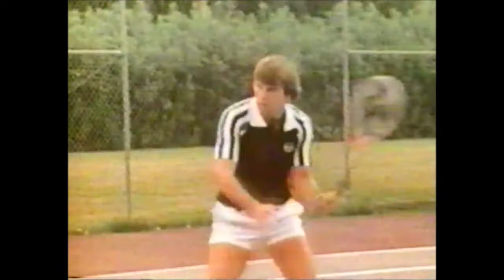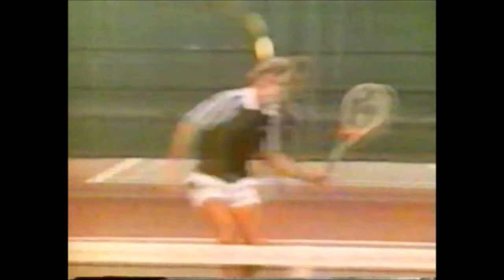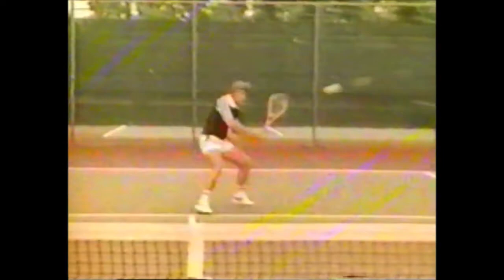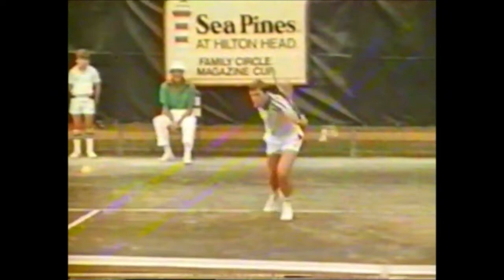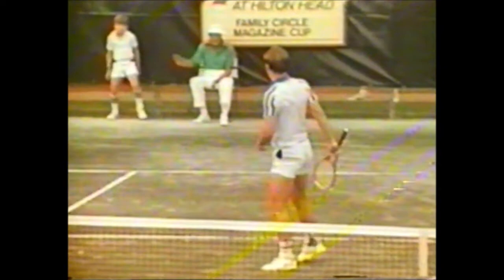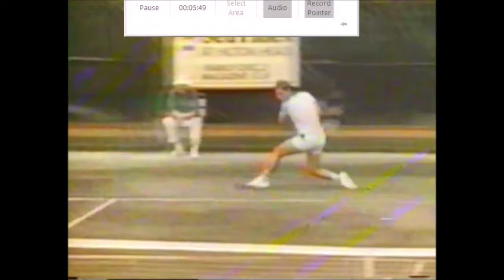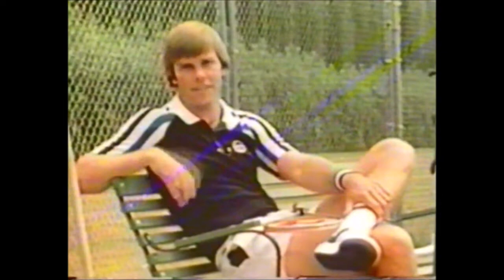Roscoe Tanner: the offensive game (Jack Kramer tennis lessons)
American player Roscoe Tanner talking about his "unique" game with impressive images recorded on training courts vs Stan Smith. Stunning vintage edited from VHS tape.
A true tennis gem edited for tennis fans.